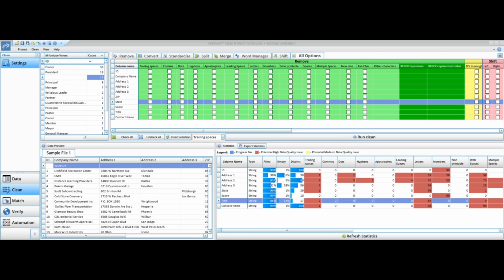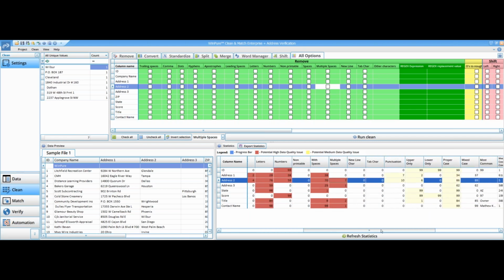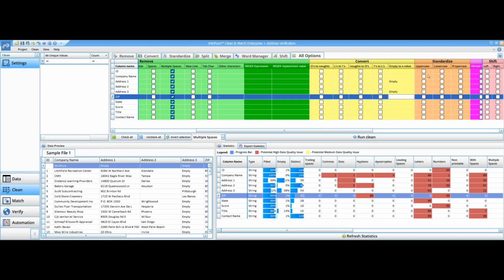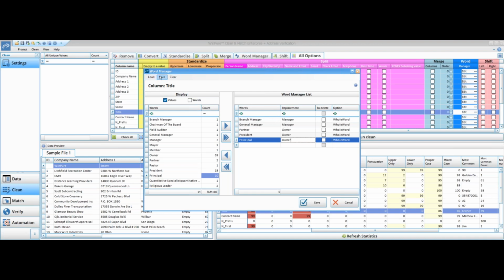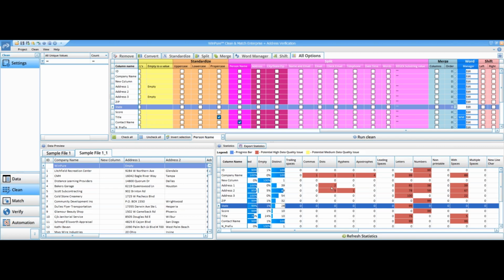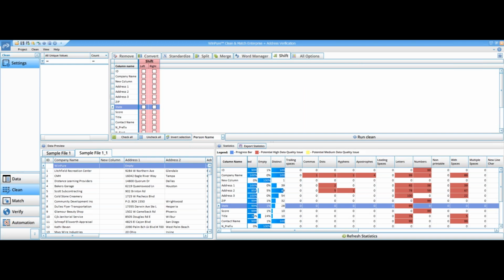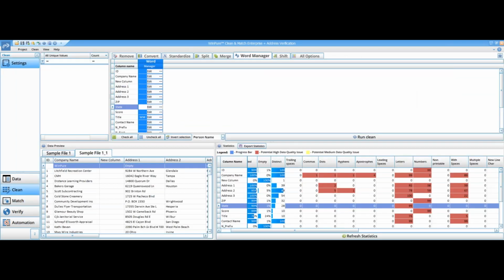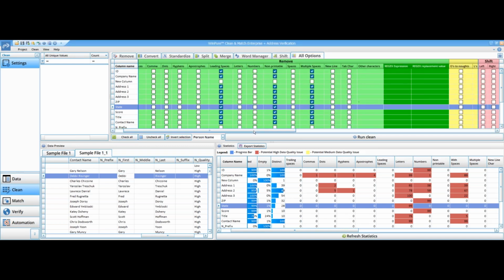Data Cleaning using WinPure's CleanMatrix™ | WinPure Webinar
The CleanMatrix™ sits proudly within WinPure's award-winning Clean & Match software and is used for creating data cleansing and standardization processes.

Here's a few things that were covered during the webinar:
Introducing the CleanMatrix™
How the CleanMatrix™ can used to reduce time spent cleansing data by 95%.
How to apply the same CleanMatrix™ on multiple datasets.

Questions from the Q&A:
1) Are there any word manager files included the demo?
2) Are there are any limits on number of cleanmatrix files I can create?
3) Can we download a demo of this?
4) Is there an help manual for this?